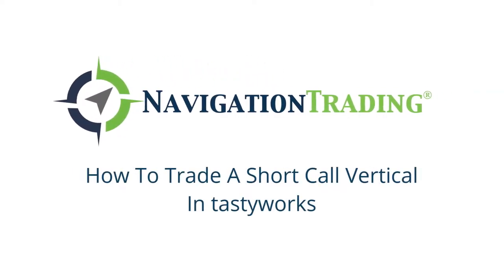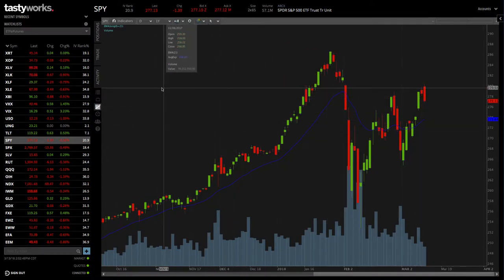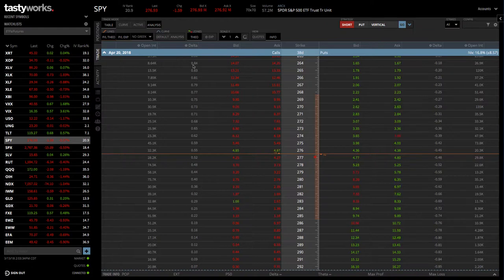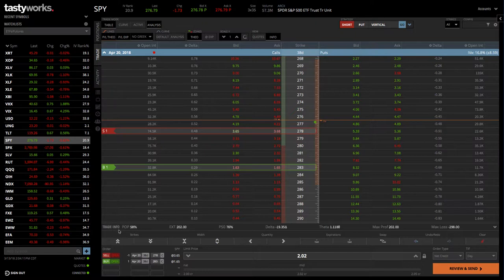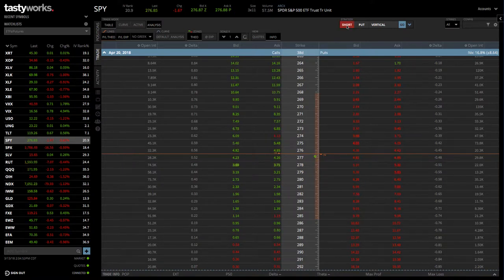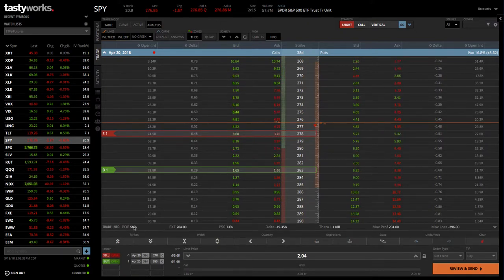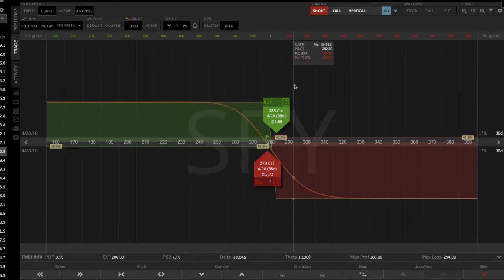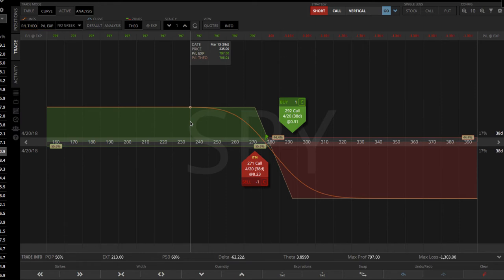How To Trade A Short Call Vertical In tastytrade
Hey everyone, welcome back to another NavigationTrading tastytrade tutorial!

In this video, we want to show you how to trade a Short Call Vertical Spread in tastytrade. We're looking at a chart of SPY, the SMP 500 ETF. Looking at the chart, this is not necessarily a trade that I would make, but we’re just using this as an example. Let's say you're looking at this chart and you decided that you had a short directional bias in SPY, meaning that you thought over the short term that you might see a bit of a downward move from where it’s currently priced. What you can do is sell a Short Call Vertical Spread...

To learn full details on how to trade a Short Call Vertical Spread in tastytrade, watch our video!

Happy Trading!

YouTube.com/navigationtrading
Facebook.com/navigationtrading
Stocktwits.com/navigationtrading